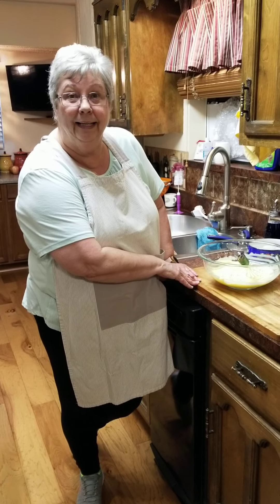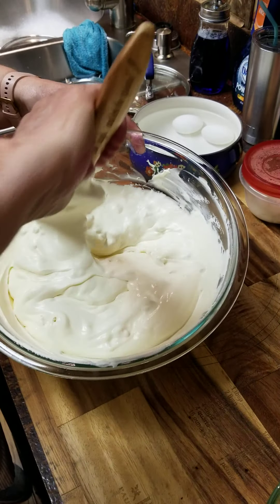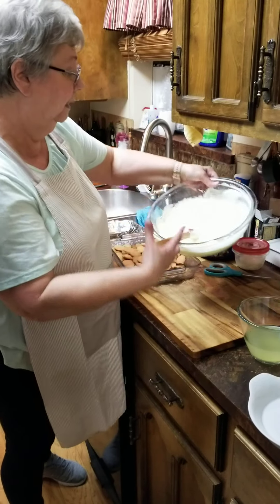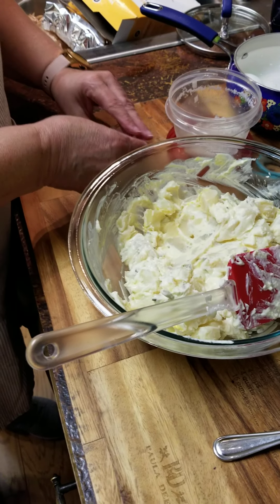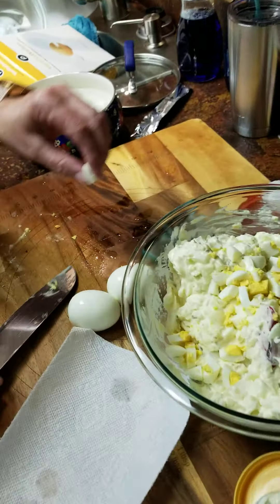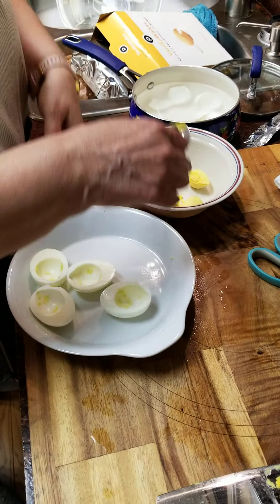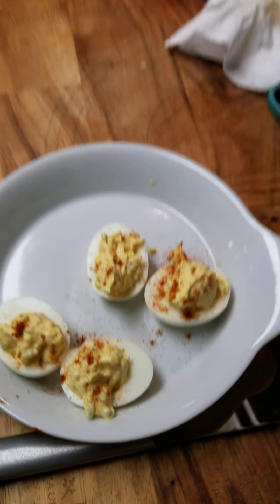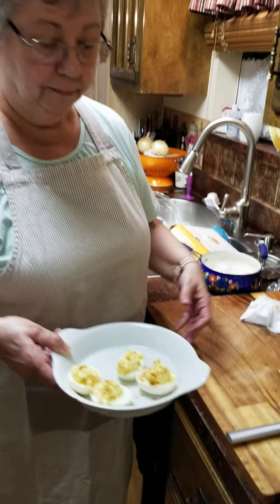Potato Salad, Deviled Eggs, and Pineapple Pudding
Cooking on a rainy day. Delicious, fast, and easy.